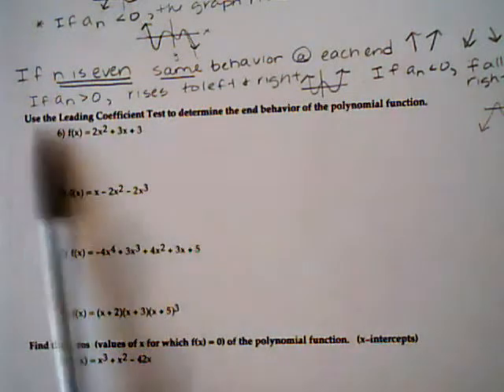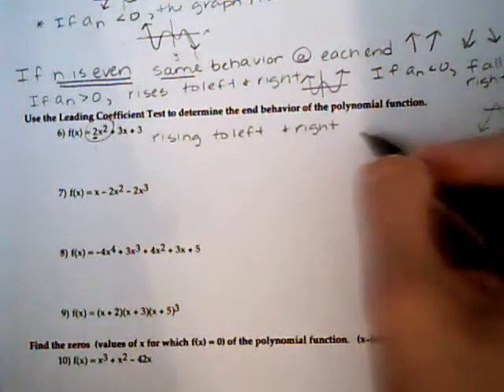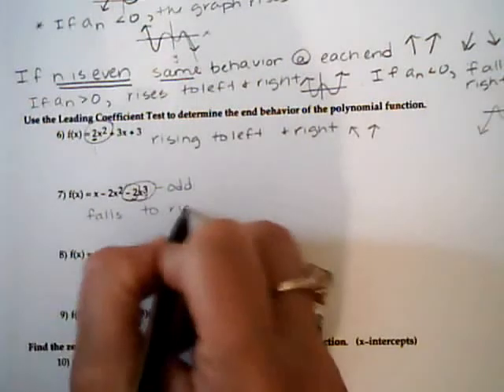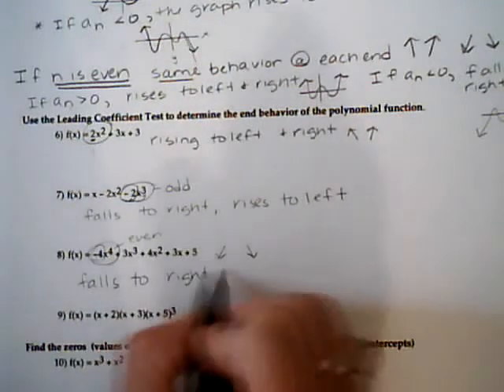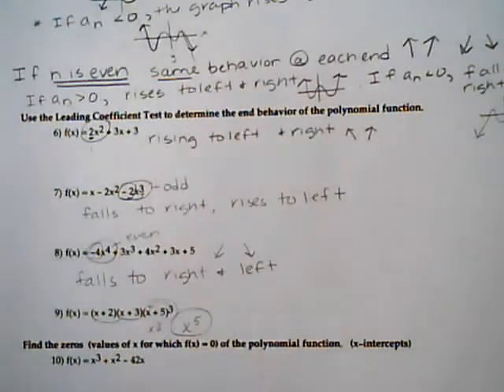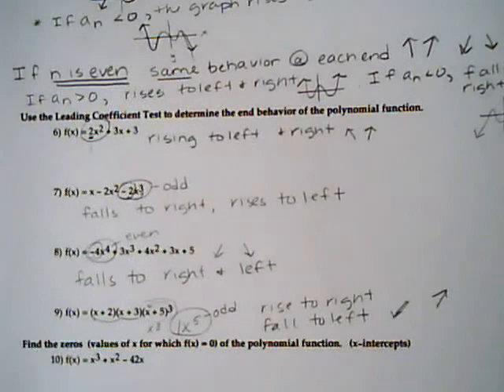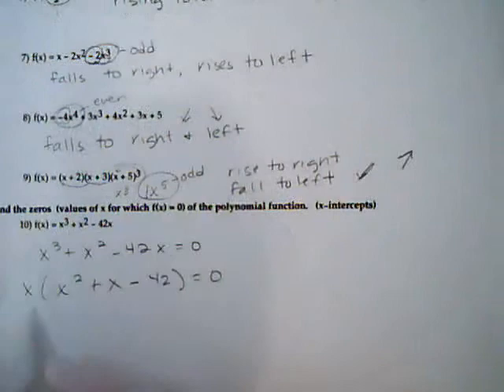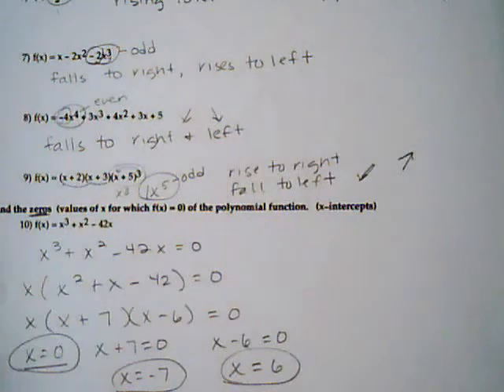Precal Sec. 2.3 Part 3.wmv